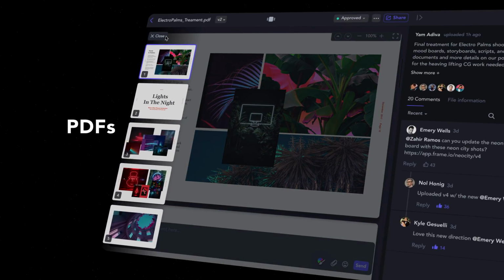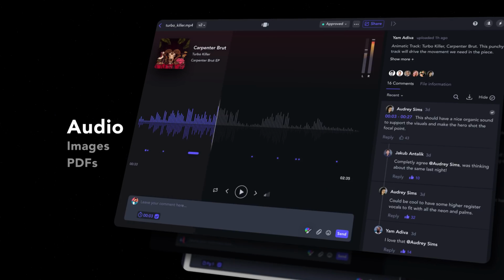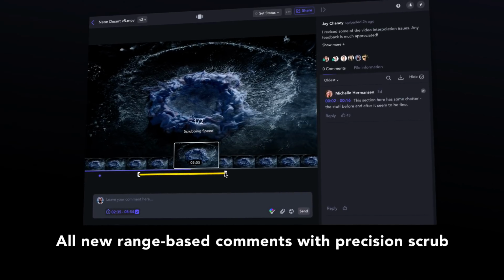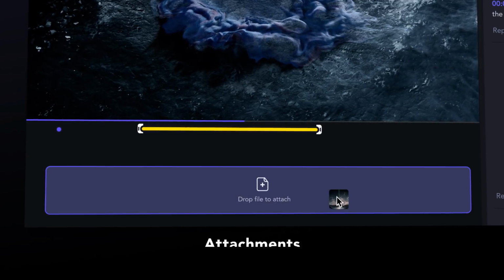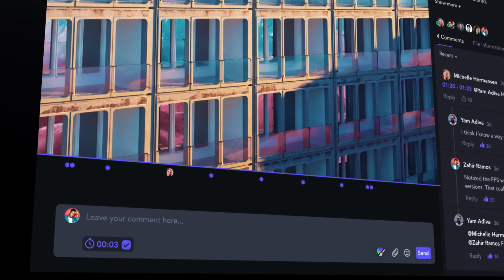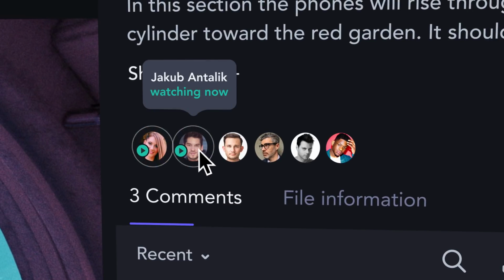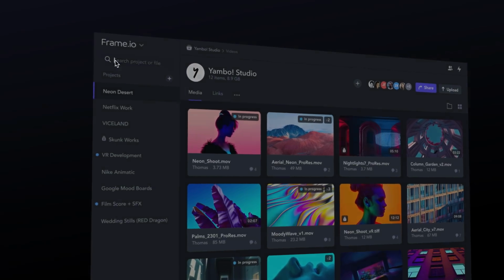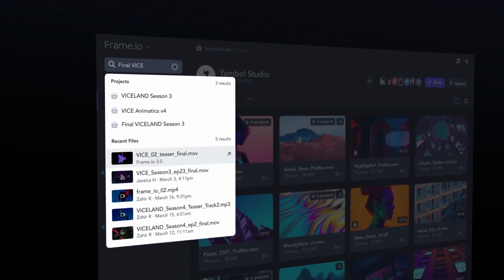Major Frame.io Update: Interview with CEO Emery Wells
We had an opportunity to run through the update with CEO/Co-Founder of Frame.io, Emery Wells, and we jumped at the chanceto learn more about the impressive new features rolling out in 2018.